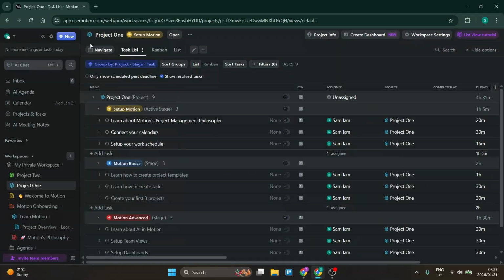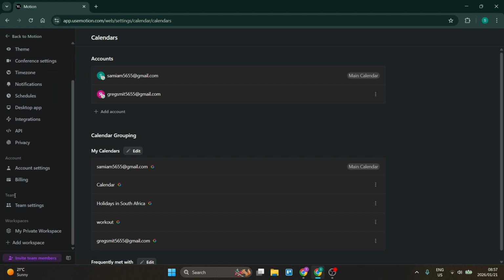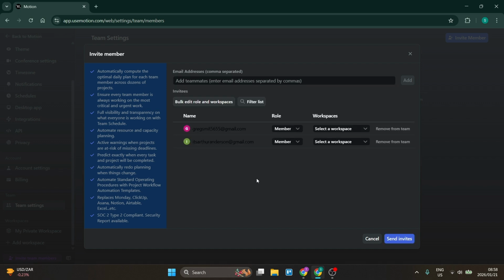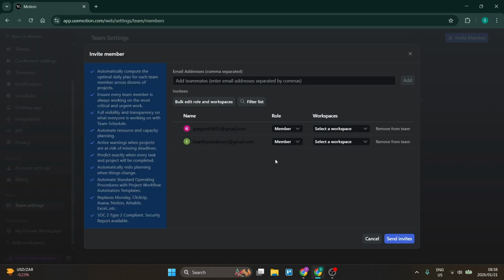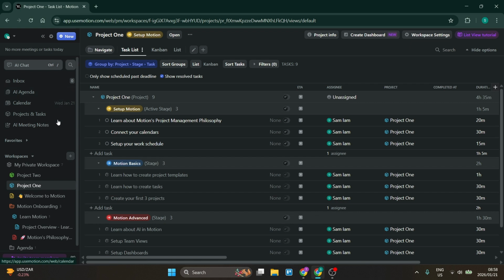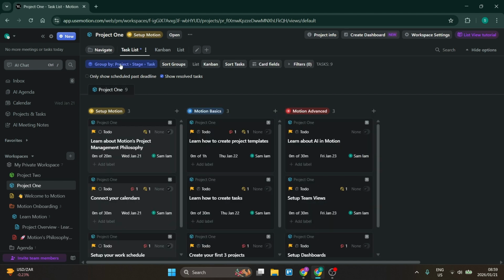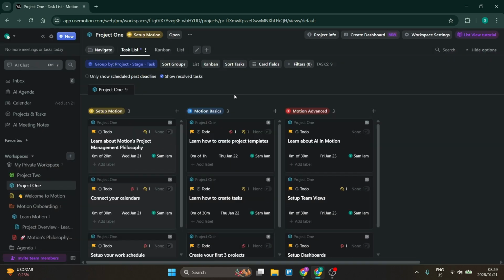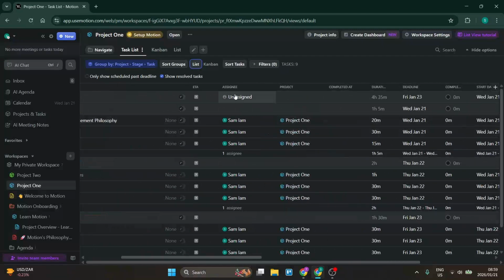How to Assign Team Members to Tasks in Motion | Motion Tutorial 2026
In this video, "How to Assign Team Members to Tasks in Motion | Motion Tutorial", I’ll walk you through the exact steps you need to take to assign team members to tasks in Motion for collaborative scheduling. Whether you’re a manager or collaborator, these Motion strategies will help you distribute work and balance loads automatically.

Motion is one of the most powerful AI calendar tools — but most people don’t know assignments trigger AI rescheduling across calendars. True team productivity.

What you’ll learn in this video:
✅ How to invite teammates and assign tasks
✅ Load balancing and availability checks
✅ Notifications and acceptance workflows
✅ Dependencies between assignees
✅ Tips for permissions and reviews
✅ Pro team dashboards

👩‍💼 Managers delegating intelligently
👨‍💻 Remote teams coordinating
📈 Agencies assigning client work
💼 Anyone teaming up in Motion